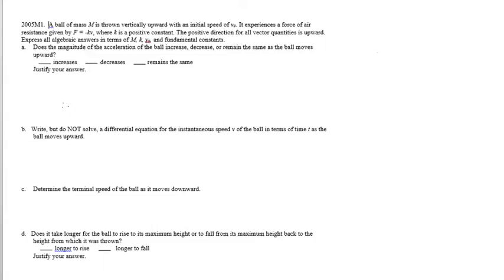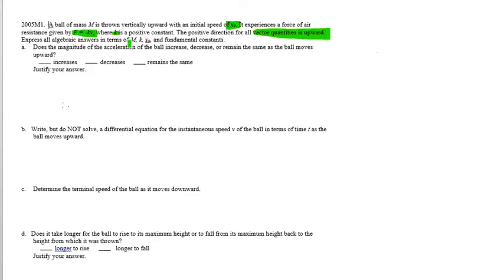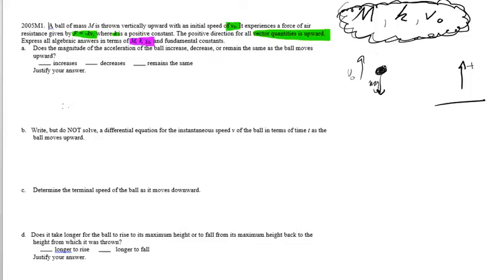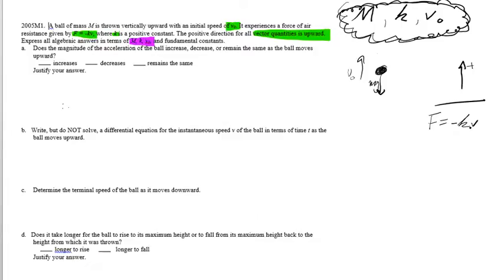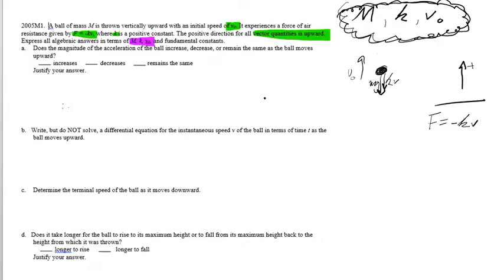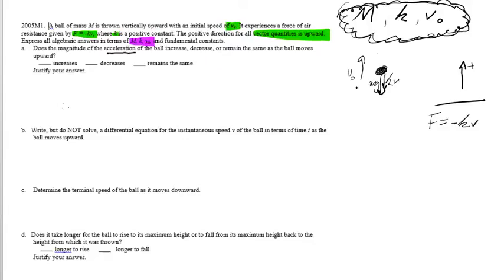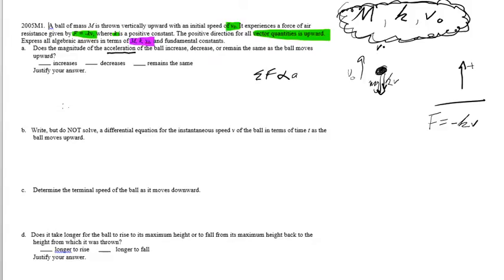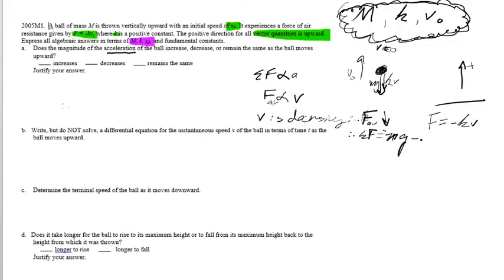M05 1 a